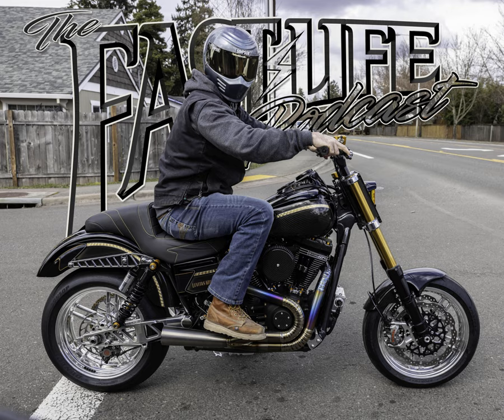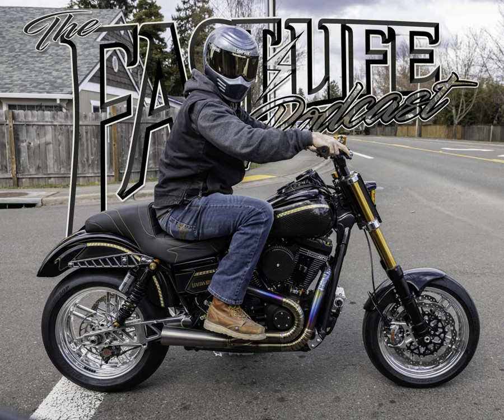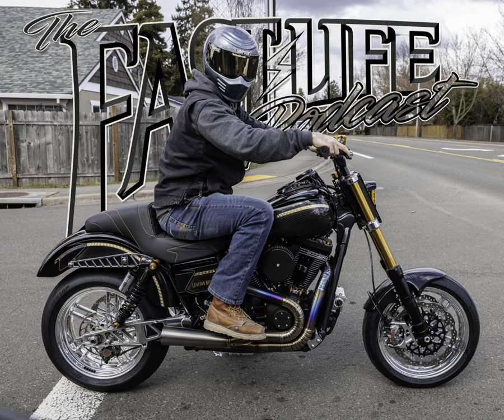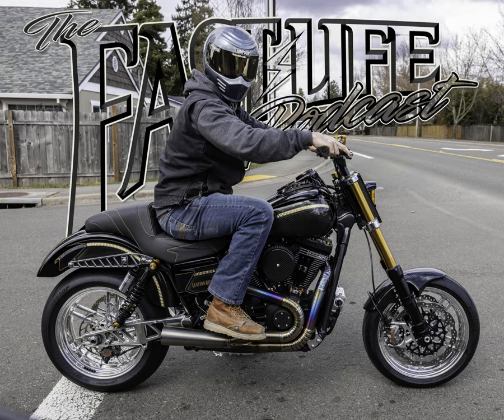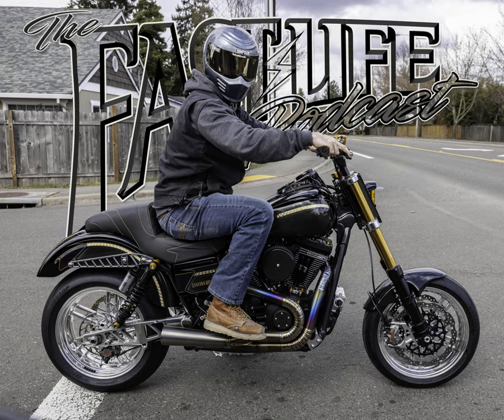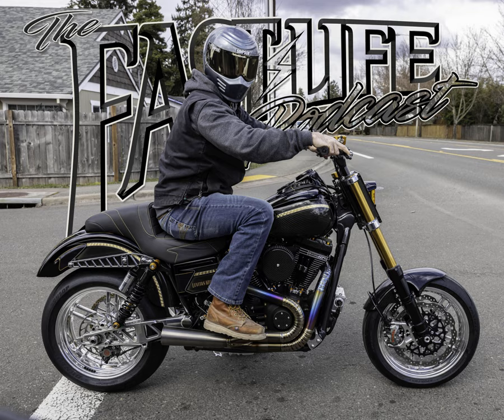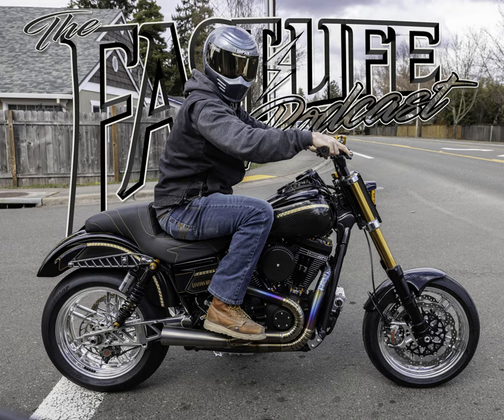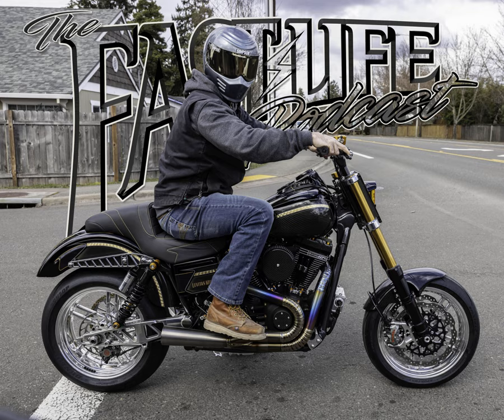Levitas Moto #320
I was fortunate enough to get the opportunity to paint this truly one of a kind unique Dyna for Michael of Levi's moto a few years back!  and now im excited to share his story with you guys, this build has so much and we go over it all n this episode!

 For me personally I have logged thousands of miles in Simpson’s and the fit and quality is perfect for me from how I ride and how I wanna look rolling down the highway!  Head on over to

From complete design collections that can take your bike from stock to custom. Or their parts can be the finishing touches to your custom build.  Their performance line of parts give you the custom look we all want while maintaining functionality head on over to check out all the amazing products for your build drop the FASTLIFE10 offer code to save yourself 10% on your purchases

 I listen to everything from music and podcasts to even audio books as I smash miles across the country with lexin! Also don’t sleep on their Gen 2 air pumps a must have for motorcycle travel to have incase of a tire issue

Dave has provided us with a modular bar and riser setup that you can customize to your taste and needs!  Pair those with the Lucky Daves seat and your golden for long open roads or aggressive fun!

 Cowboy Harley has your HD needs covered with the performance upgrades we all want including service, sales and a stacked parts department plus the best gear and clothing. Check out

and on Instagram @cowboyhdaustin Make sure to tell them The Fastlife sent you!